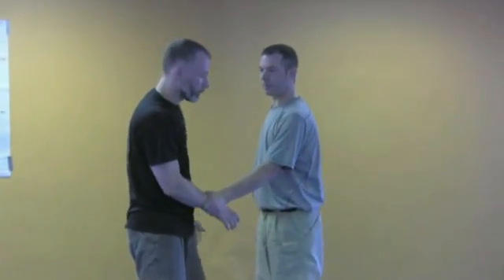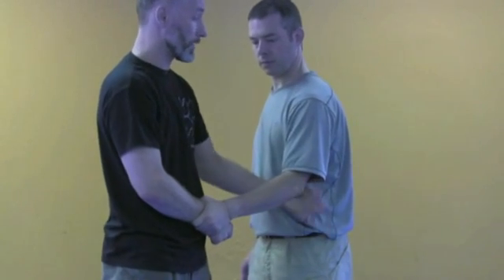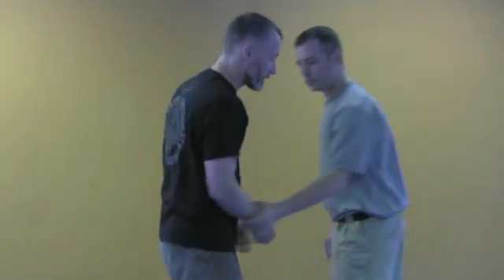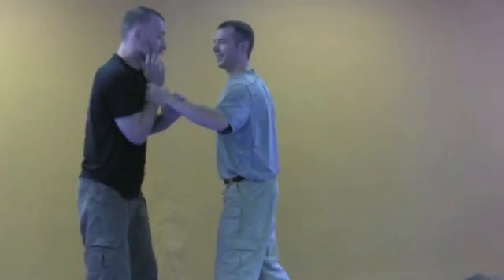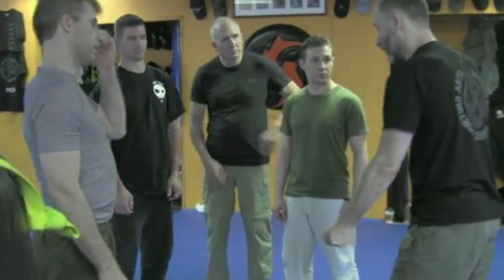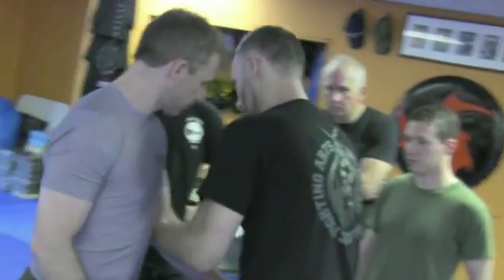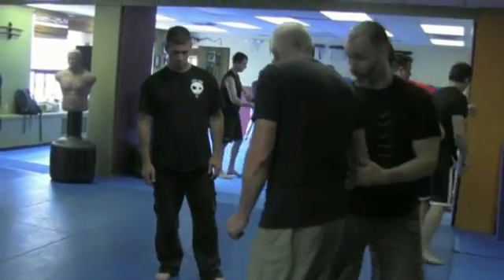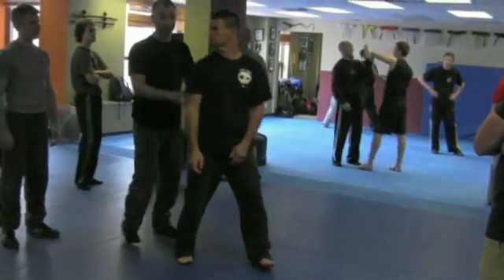leverage fundamentals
Essentials mechanics of leverage.